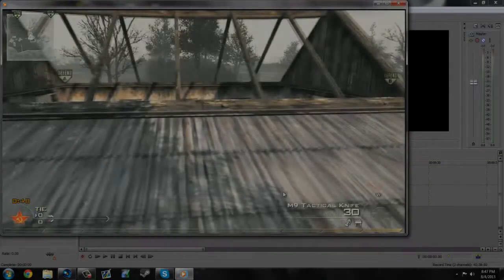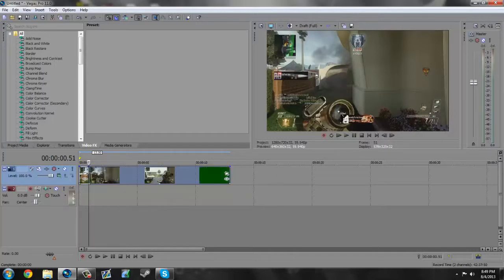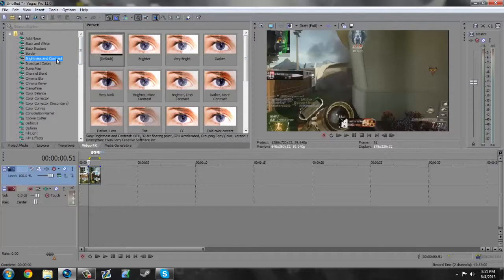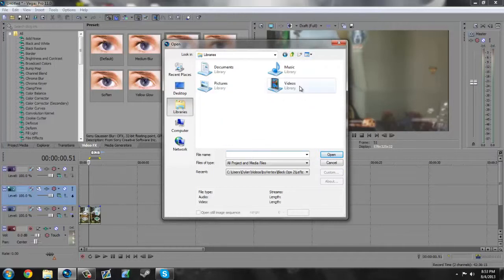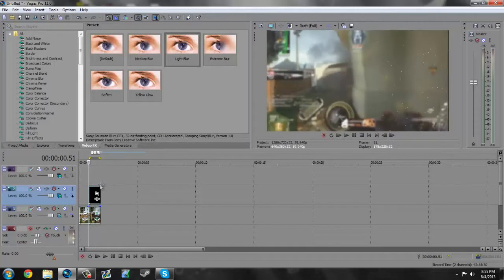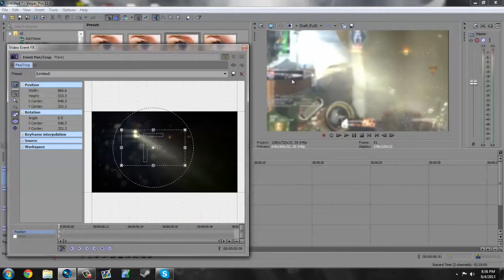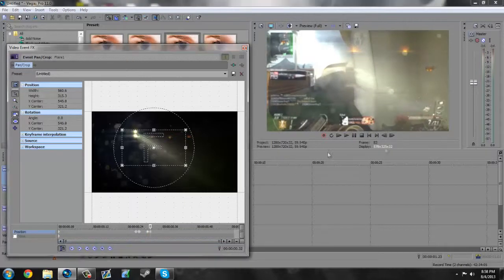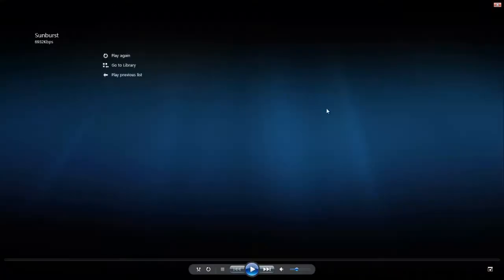Sony Vegas Pro 11 - Sunburst Effect Tutorial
This is a tutorial on how to do the 'Sunburst' effect in Sony Vegas Pro 11. The effect is very simple and looks awesome! To create this effect, you must download the editing pack below.

NOTE: The editing pack has had many features removed from it in order to be uploaded. Sorry about that :/